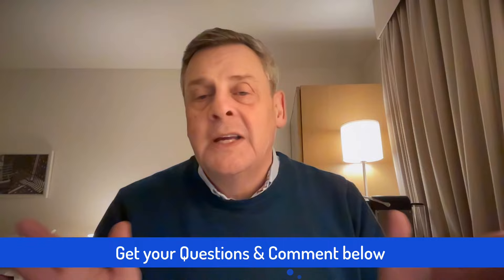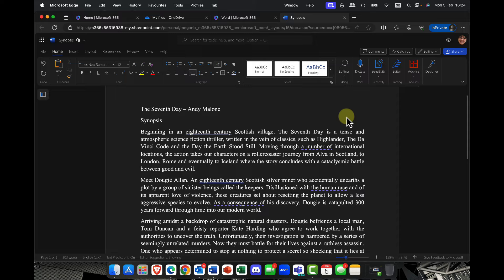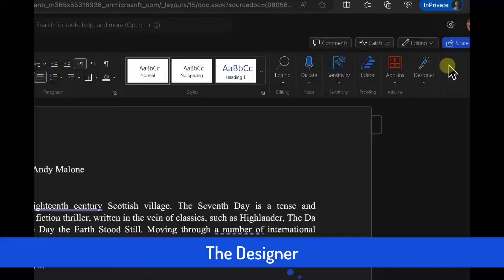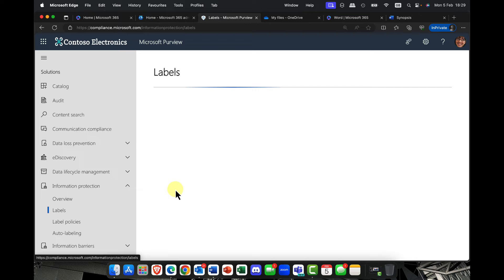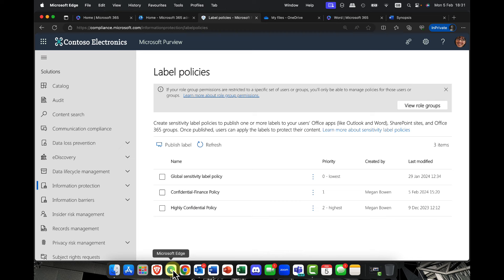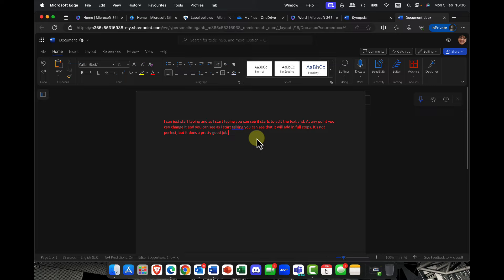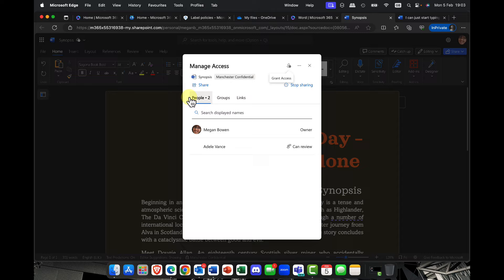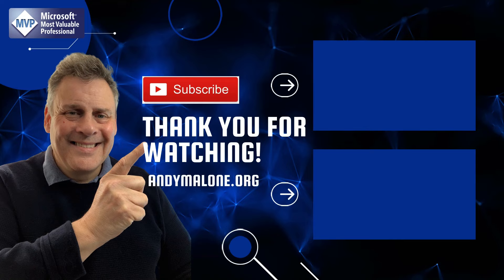Microsoft Word - 5 Mind Blowing Features that You Must Know!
In this episode I take a look at 5 amazing features within Microsoft Word Online. Features that will not only save you time, but also make you so much more productive. It’s hard to believe that Microsoft Word is almost 30 years old. With Microsoft now focussed on merging all the various versions, Windows, Mac and mobile into a common experience. It’s Microsoft Word Online which too be honest really shines.  In this episode I’’ take a look at what I think are my top 5 favourite features, that every use must know.

For more on me visit me on LinkedIn or at Andymalone.org

Timecodes

00:00 Introductions
01:59 Export to PowerPoint
04:30 The Editor Function
06:32 Designer
08:26 Secure your Data with Information Protection
11:46 Secure your Data in Word with Sensitivity Labels
12:57 The Voice Dictation Tool
14:58 Session conclusions